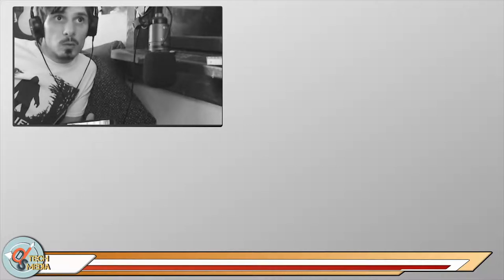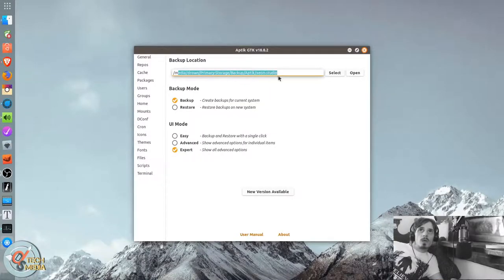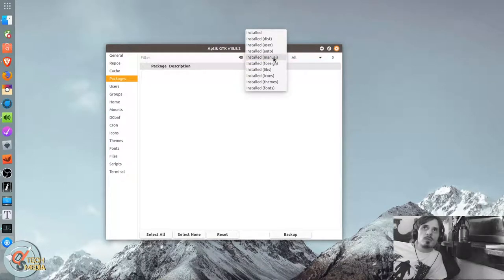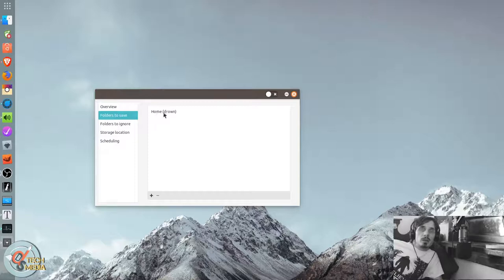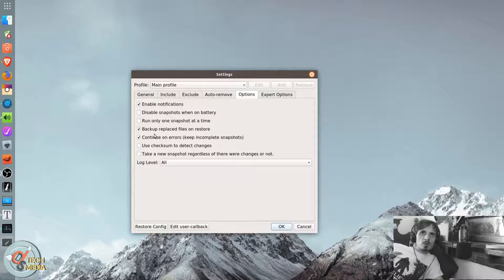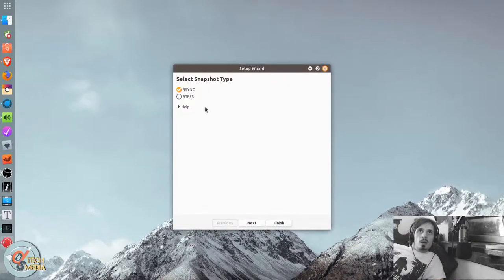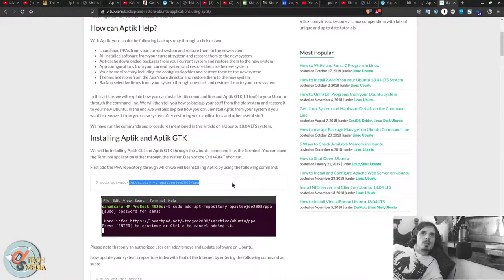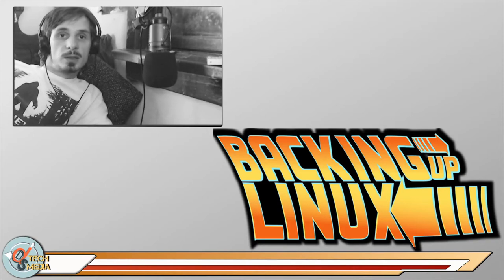Backup Linux : Aptik Deja-Dup Back In time Timeshift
We look at 4 apps for backing up Linux: Aptik BackInTime Deja-Dup & Timeshift!

SPEE.CH (SPEE.CH is for my LBRY if you don't have the app)